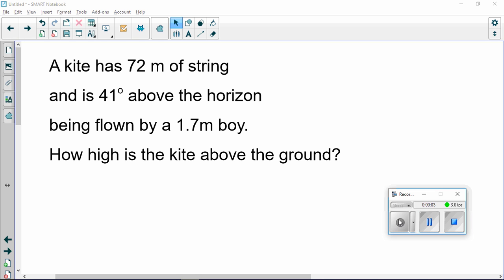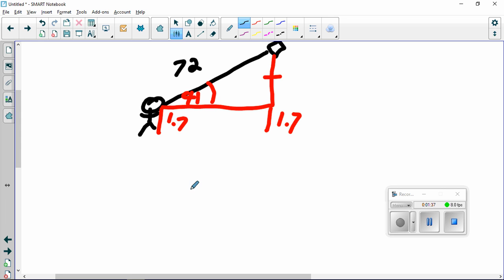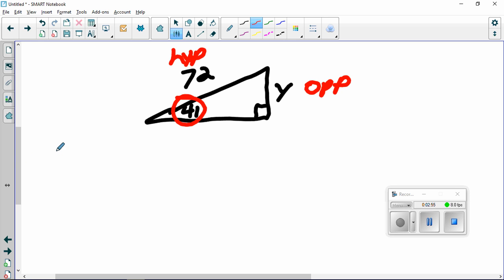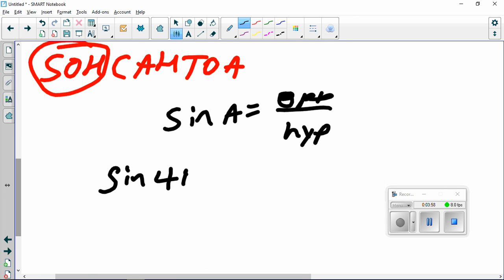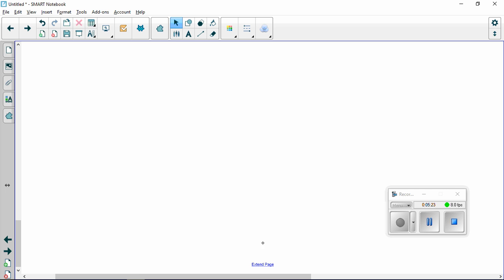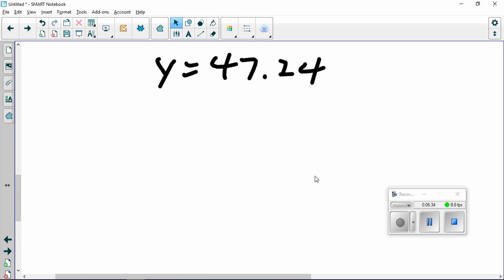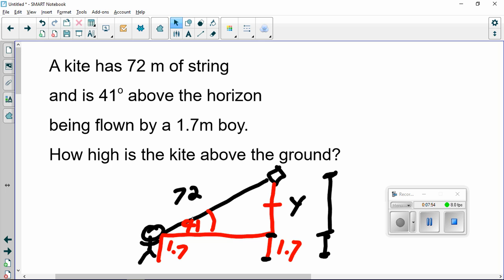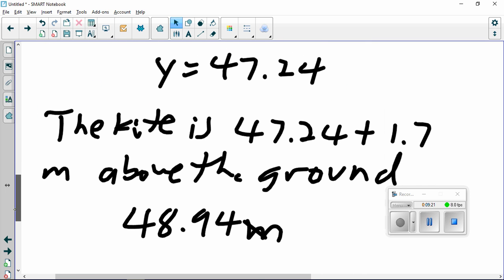Trig Word Problem